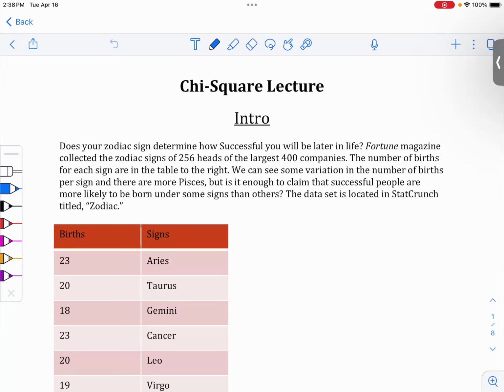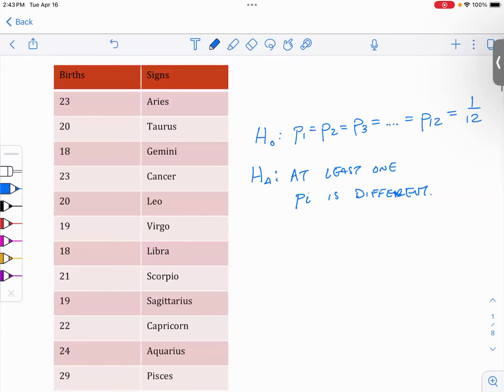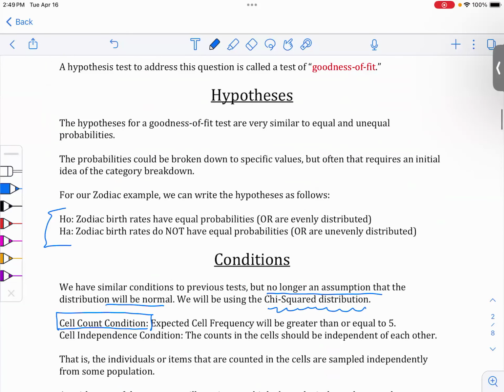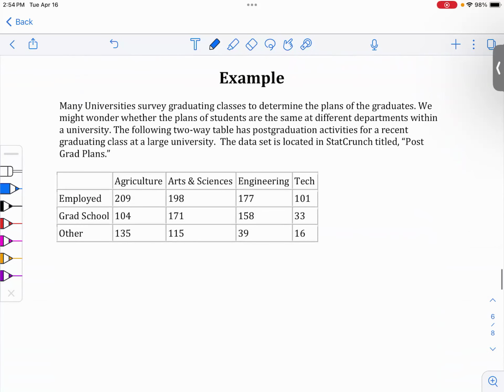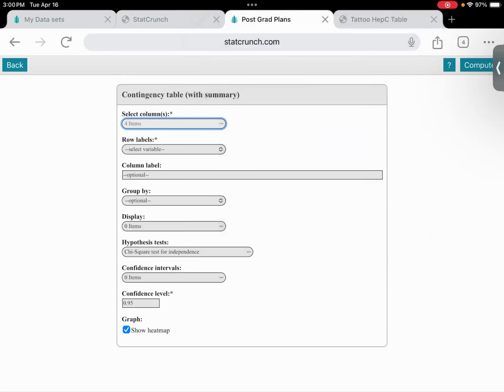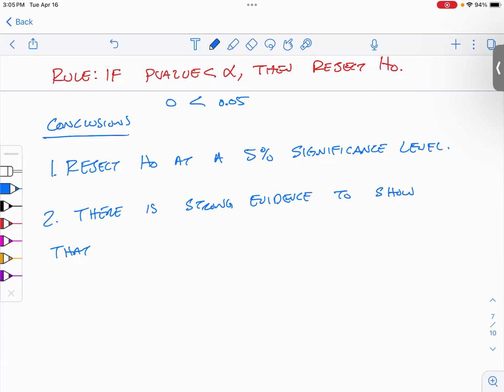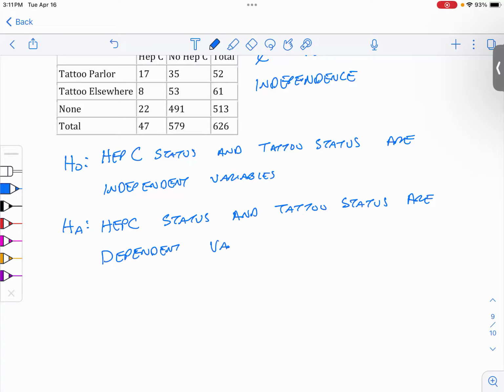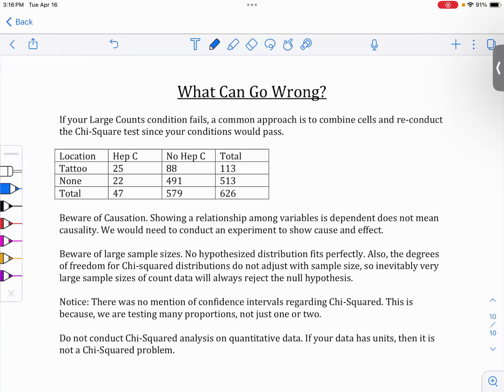STATs Chi Squared Lecture Video Live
STAT Chi Square Lecture Video Live